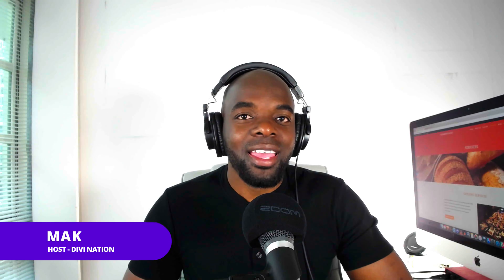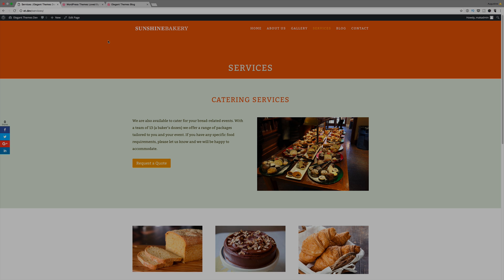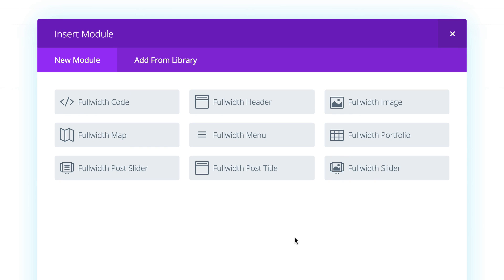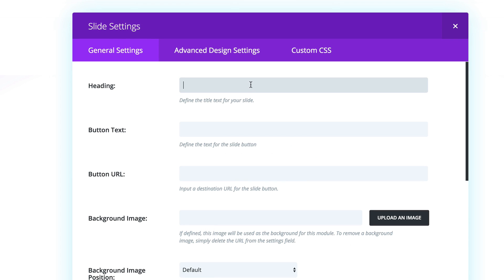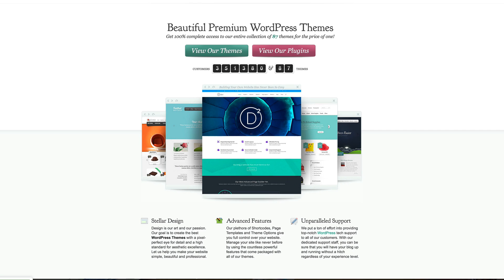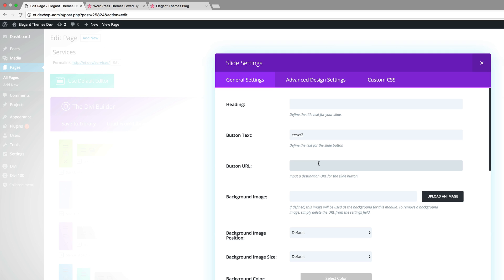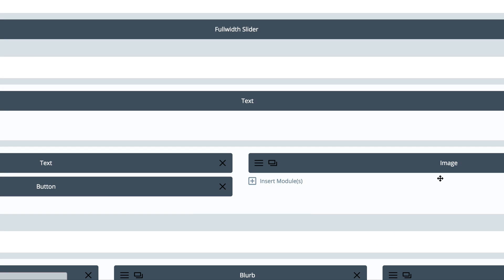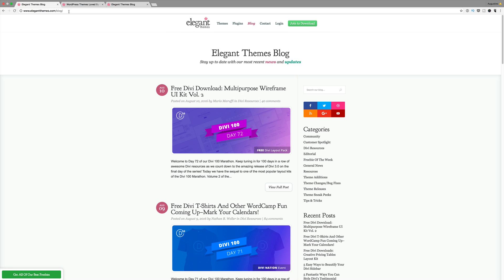How to Add Links to Divi Fullwidth Slider Images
In this episode of Divi Nation I show you step by step how to make images on your full width sliders clickable. The tip is very easy to achieve and requires CSS code.

What the CSS code does is, it hides the button and the text but allowing to to link the image to the desired page.

Here is the code:

font-size: 0px;
background-color: rgba(0, 0, 0, 0.0) !important;
top: -1000px;
right: -1000px;
height: 5000px;
width: 5000px;
position: absolute;